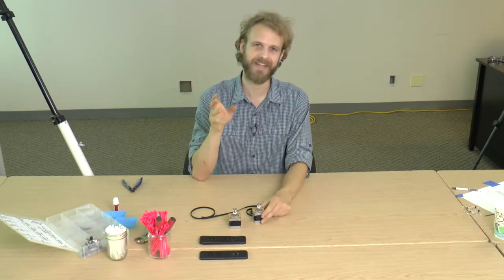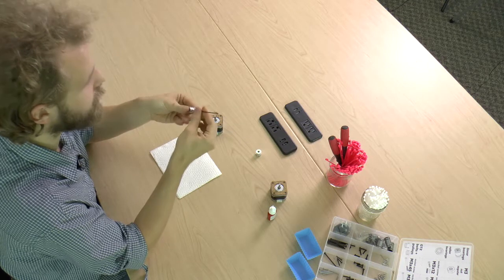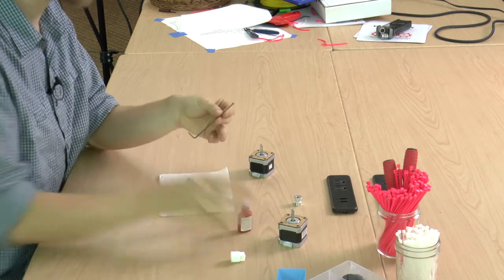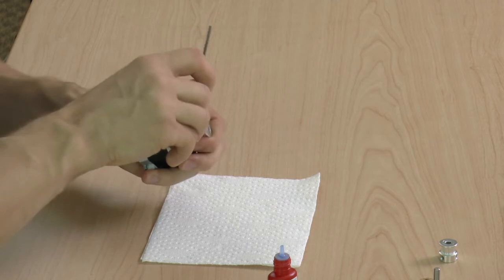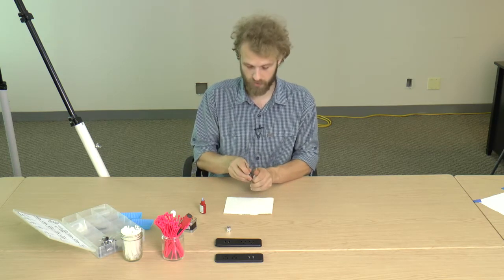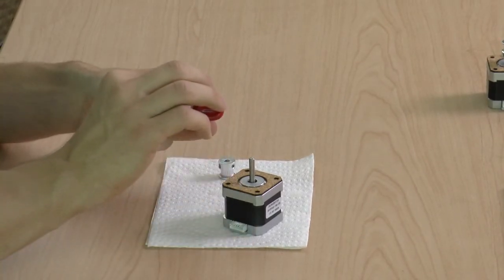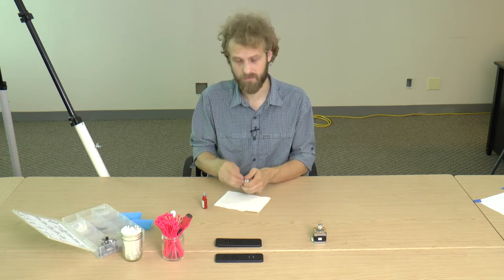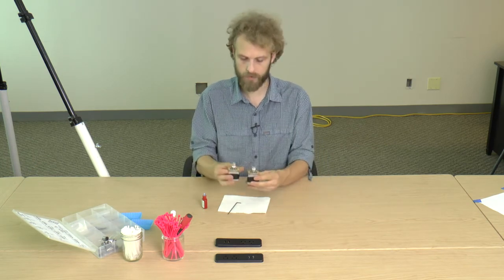JellyBox Build: 03_XYPulleys